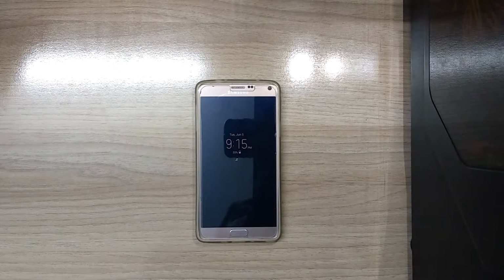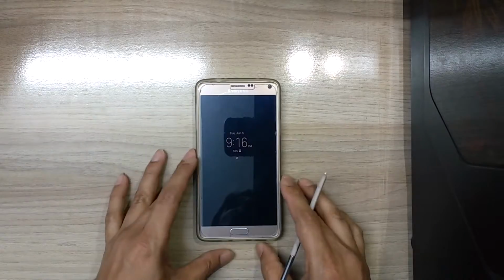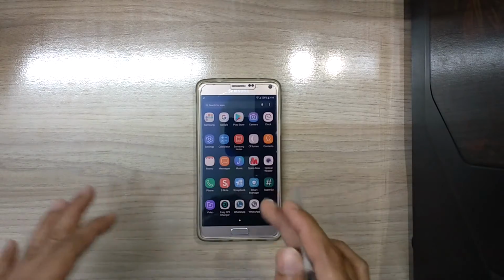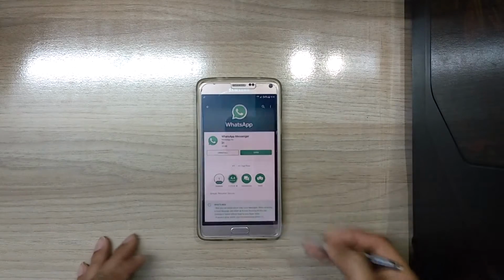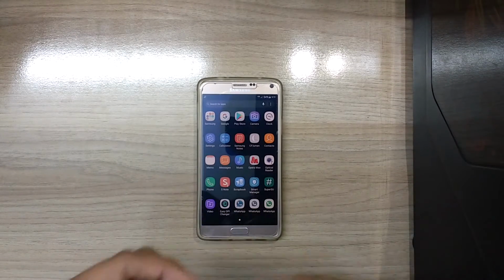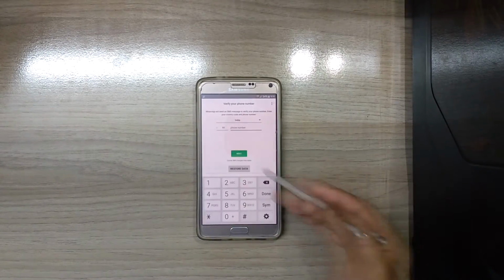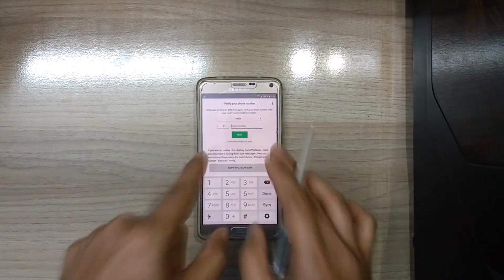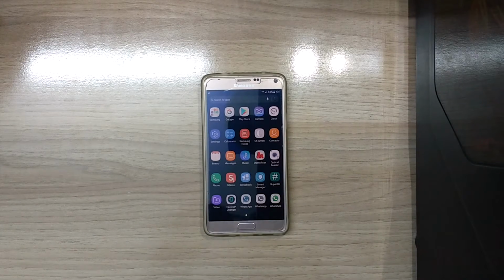How to use 3 Whatsapp on One Mobile Device without any Cloning App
Please follow the video to install 3 whatsapp on 1 phone or mobile device